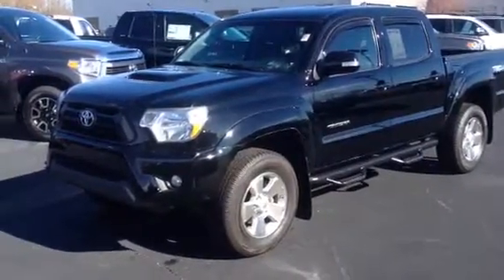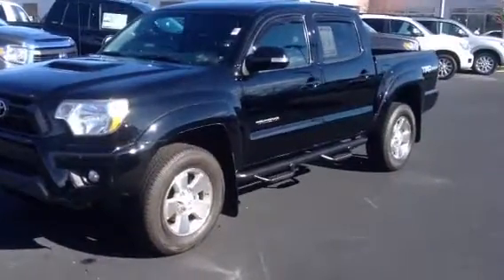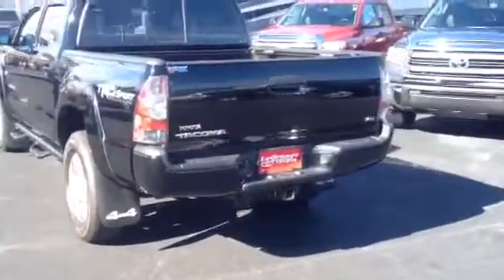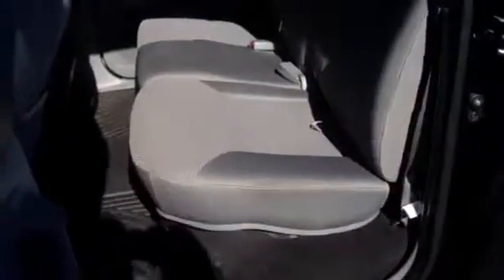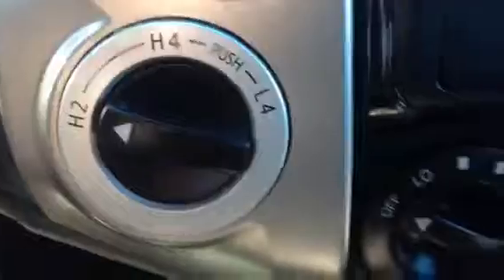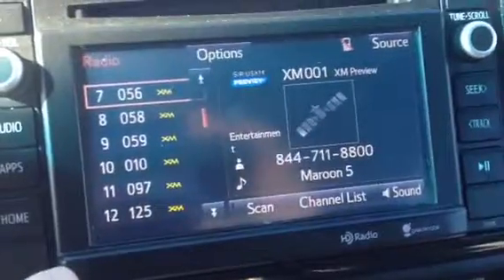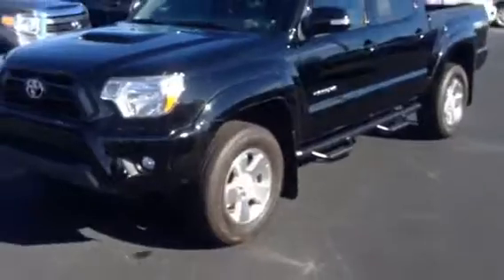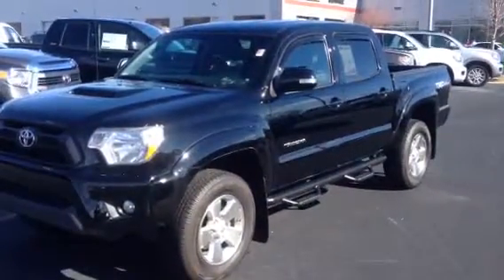2014 Toyota Tacoma TRD Sport 4WD by Ronnie Barnes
2014 Toyota Tacoma TRD Sport 4WD by Ronnie Barnes at Lagrange Toyota.